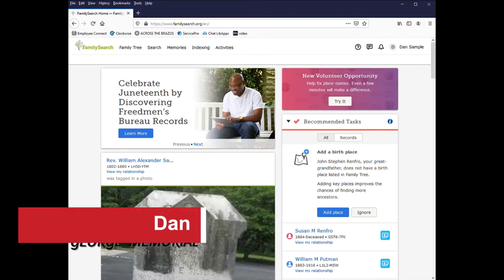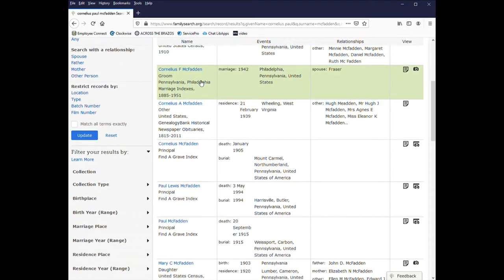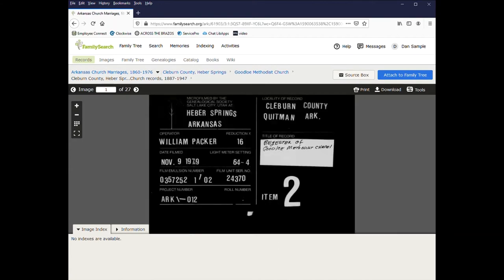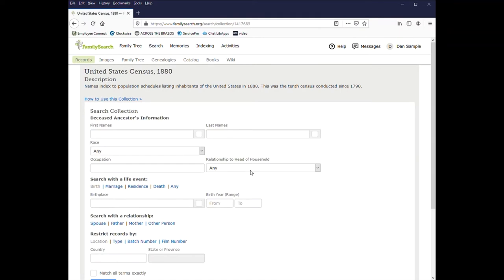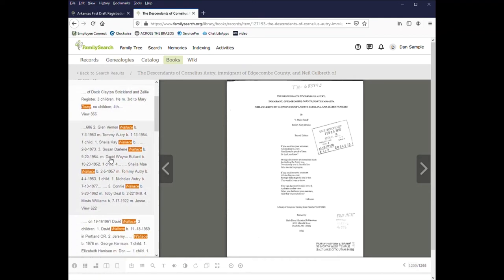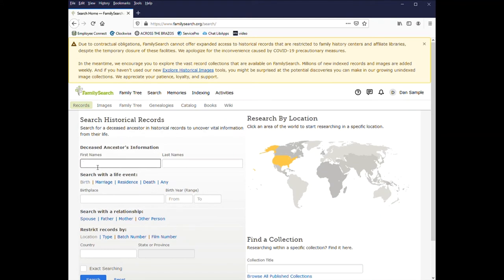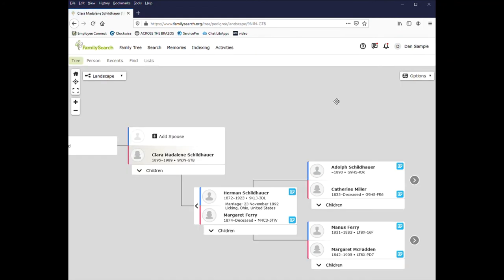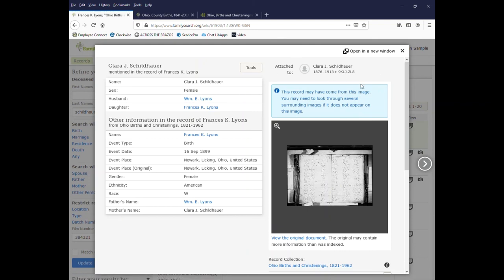FamilySearch Database: Beyond the Basics - Genealogy & Local History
FamilySearch.org contains information compiled by The Church of Jesus Christ of Latter-day Saints worldwide for more than 100 years, and is the largest genealogy collection in the world. Those viewing this intermediate class will learn more advanced techniques for searching the FamilySearch online database and get tips on how to make the most effective use of the information it provides. This class is presented by the Genealogy & Local History Department at FBCL's George Memorial Library in Richmond, TX.